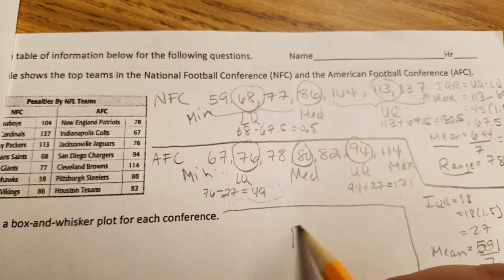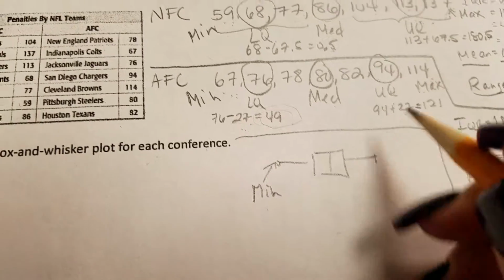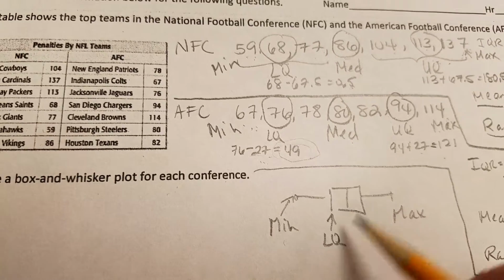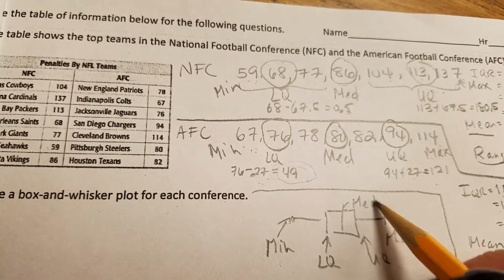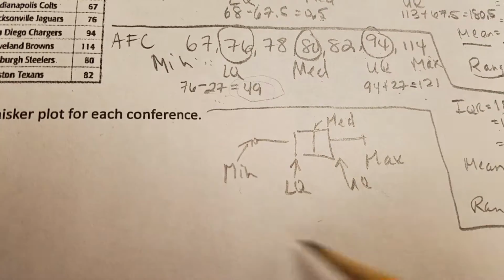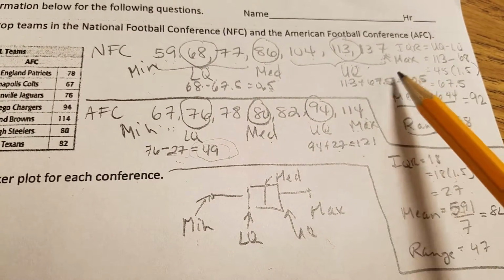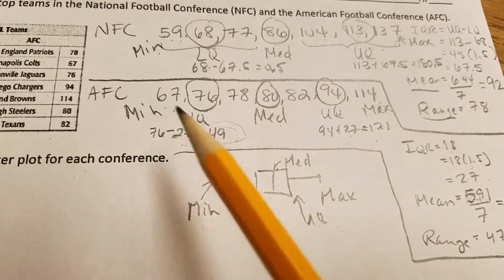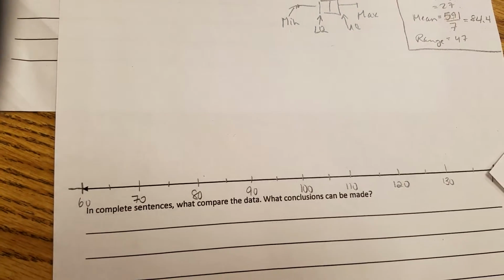Data Distribution Test